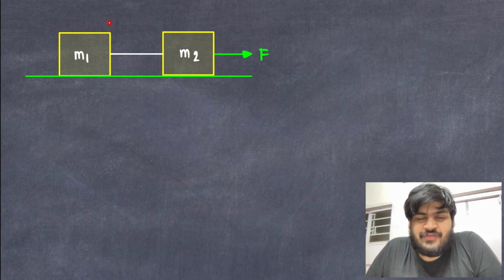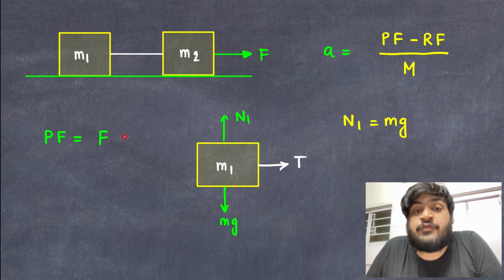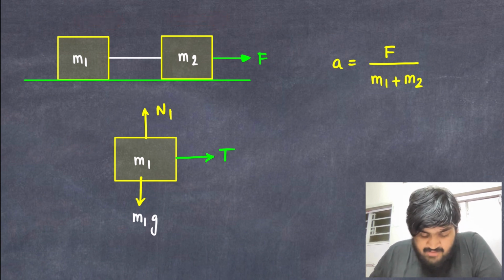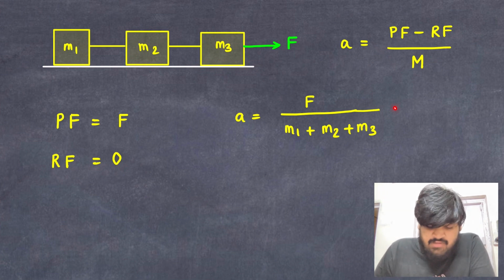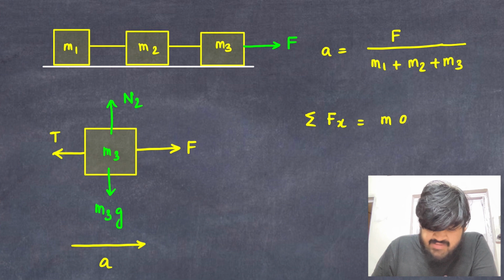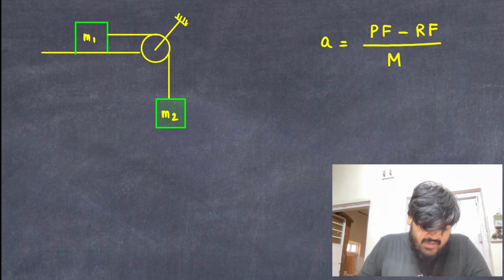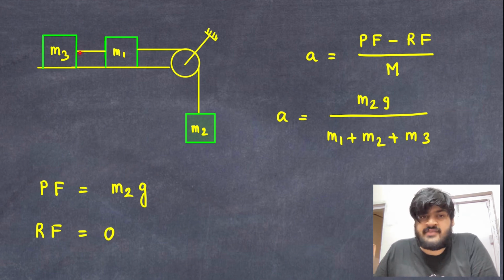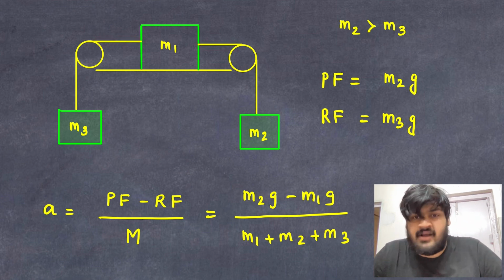Short Trick Laws of Motion I Score 180/180 in NEET I Blocks in a Horizontal Plane ! I NEET Part 5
We at IB 360 post a ton of NEET JEE expected questions and concepts that helps you to maximize your Score in NEET and JEE

Score 180/180 in NEET

Time Stamps :

0:00 Introduction
0:15 Example 1
06:38 Example 2
12:32 Example 3
14:40 Example 4
16:36 Example 5
￼19:07 Outro